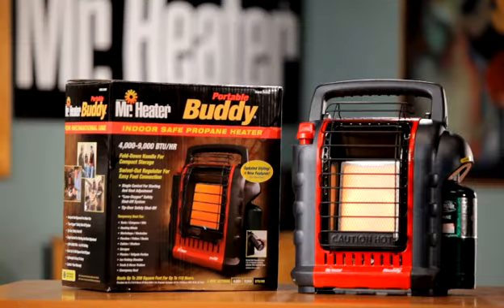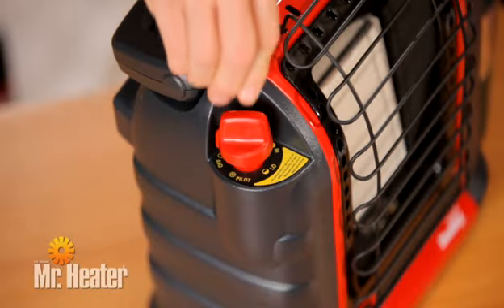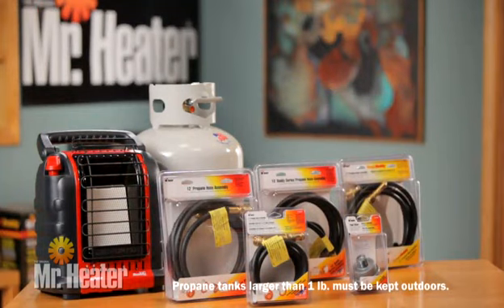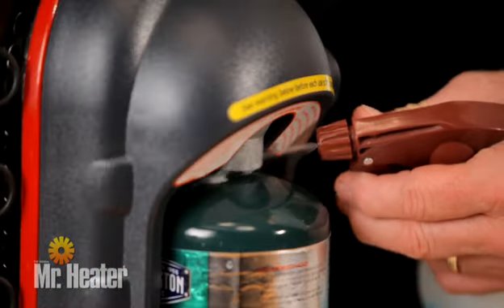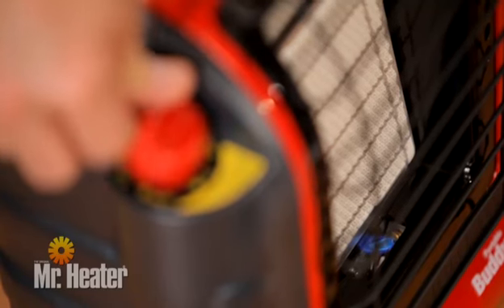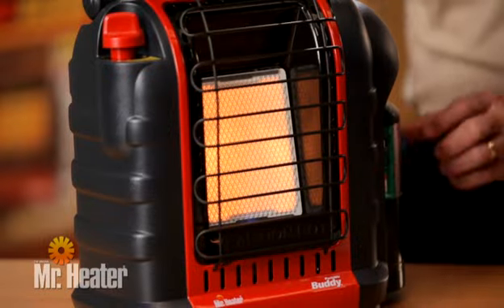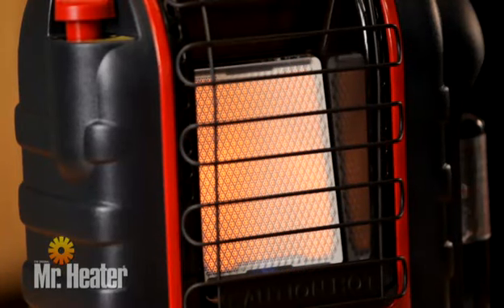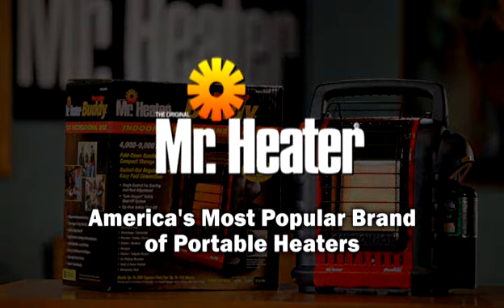Portable Buddy - Operation and Accessories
Operation Video for Mr. Heaters Portable Buddy Heater